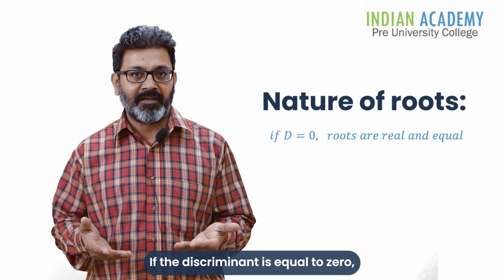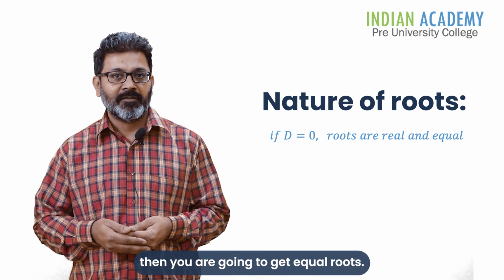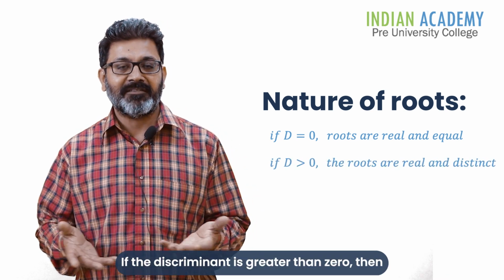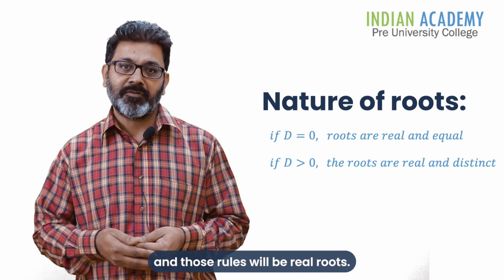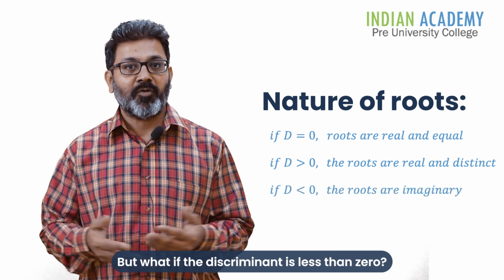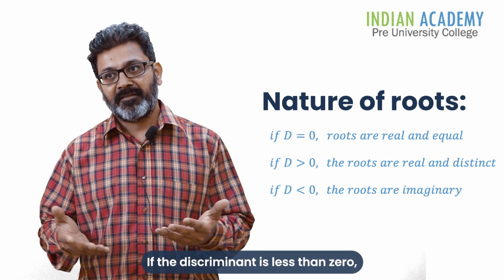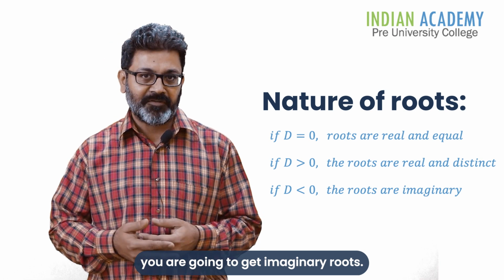Quadratic Polynomials and Equations By Mathematic Lecturer Uddhav Khatri, IAPUC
Welcome to a comprehensive lecture on quadratic polynomials and equations by Lecturer Mr. Uddhav Khatri, a distinguished educator from the Department of Mathematics at the Indian Academy Pre-University College. In this enlightening session, Mr. Uddhav covers essential concepts, including the definition and degree of polynomials, quadratic equations, roots, discriminant, and graphical representations.

Join this insightful lecture to gain a deeper understanding of quadratic polynomials and equations, empowering you with the knowledge to solve problems and visualize mathematical concepts effectively.

About Us -
Indian Academy Group of Institutions offers a transformative educational experience, shaping the future leaders of our global society with a profound impact. Since our establishment in 1994, we have remained steadfast in our commitment to professionalism and principled values.

Under the visionary leadership of Dr. Somasekhar, an experienced academician with a rich background from leading American universities, we are dedicated to addressing the evolving needs of higher education in India.